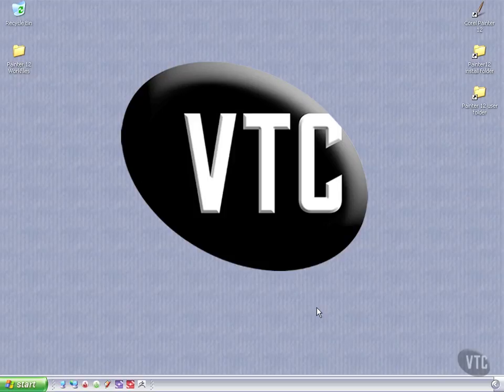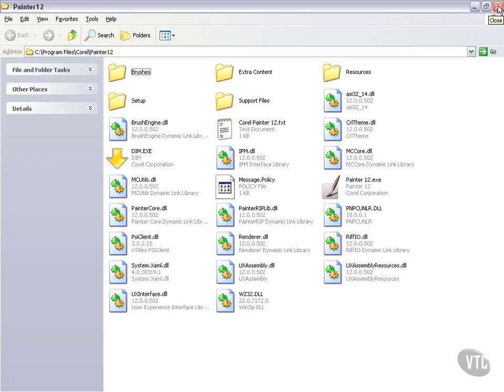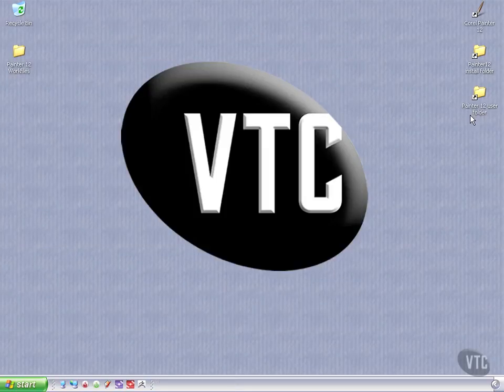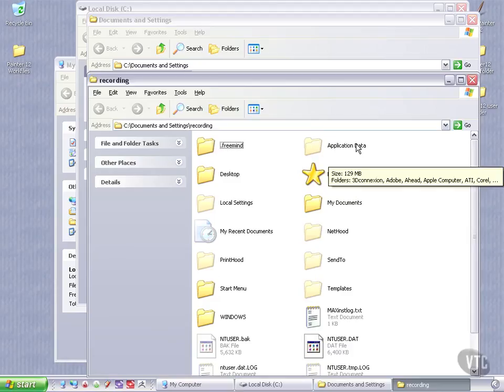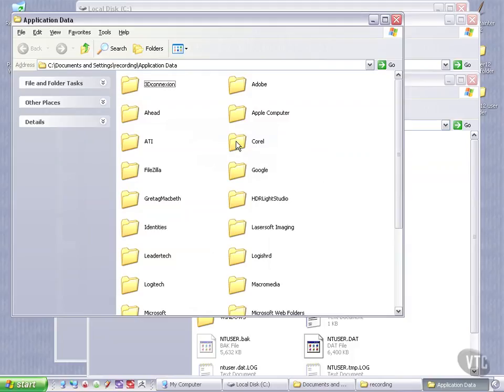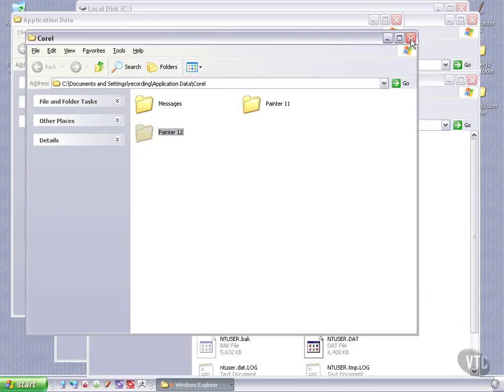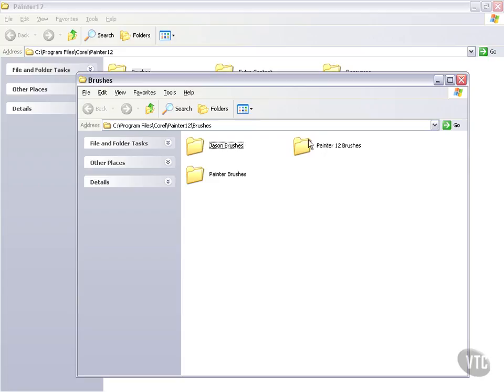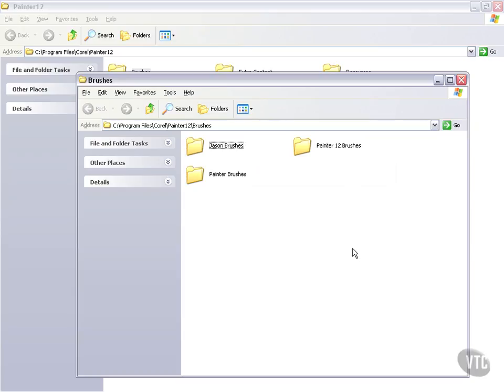Coreal Painter Be 5